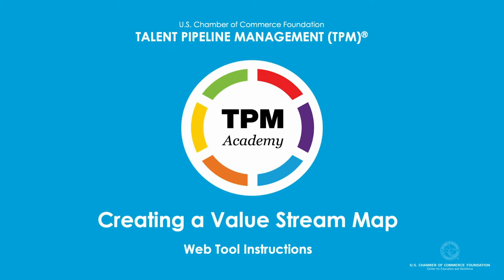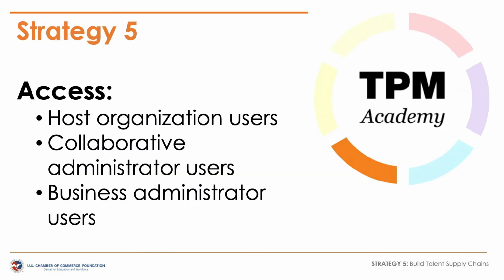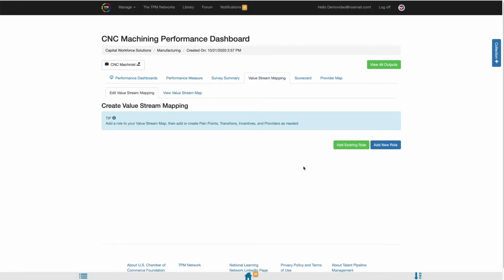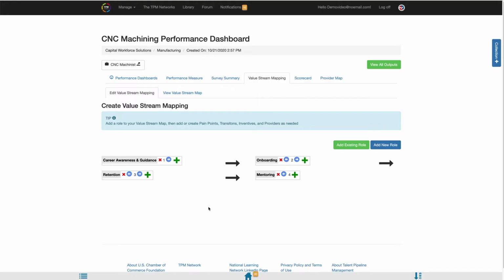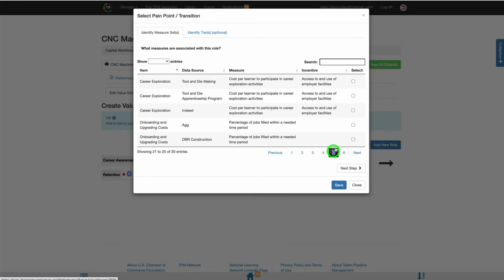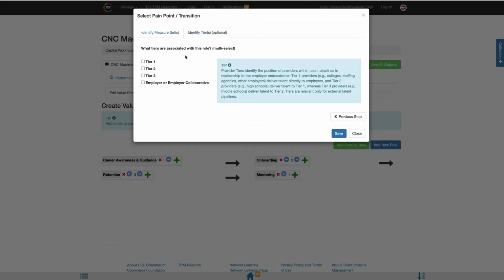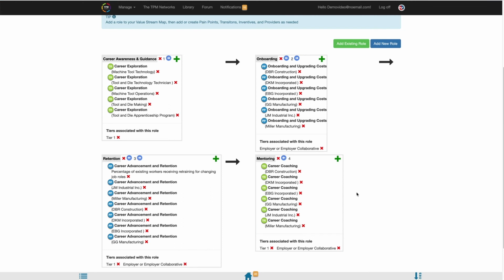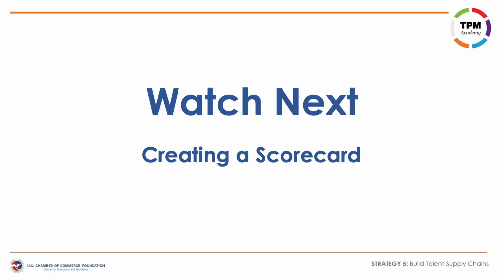Creating A Value Stream Map